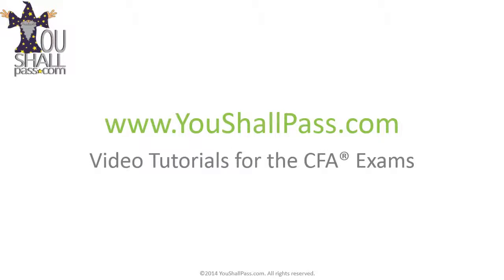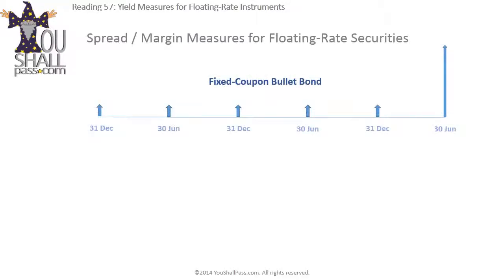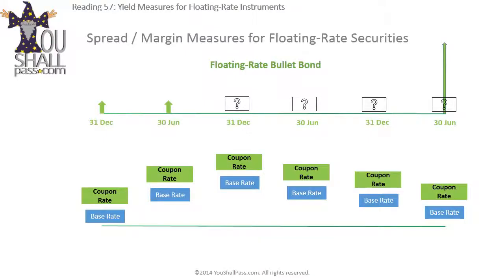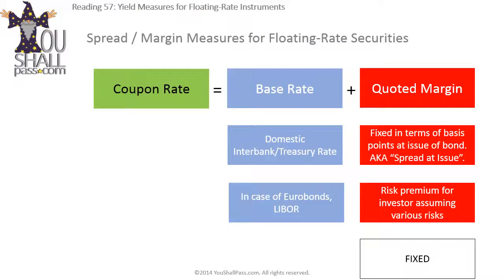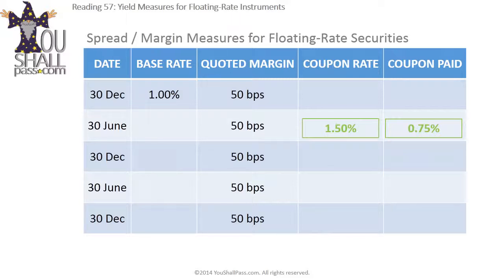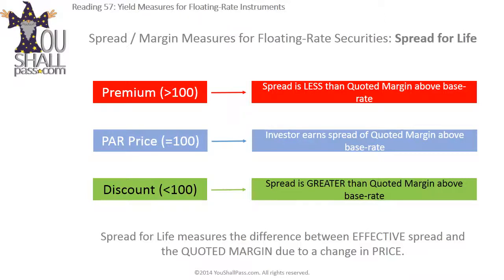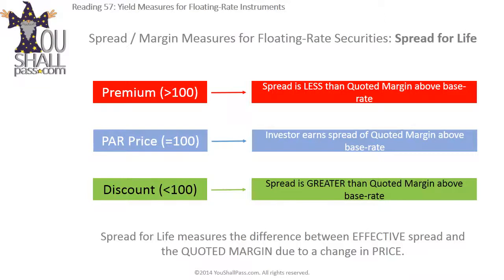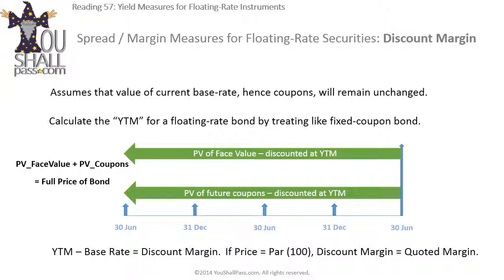CFA Level 1 Fixed Income: Yield Measures for Floating-rate Securities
This video starts from the very basics of floating-rate securities, showing how floating-rate coupon payments are determined, and works up to measuring yields on floating-rate securities by two price-related metrics: Spread for Life, and Discount Margin.